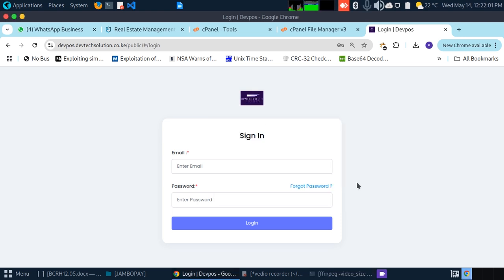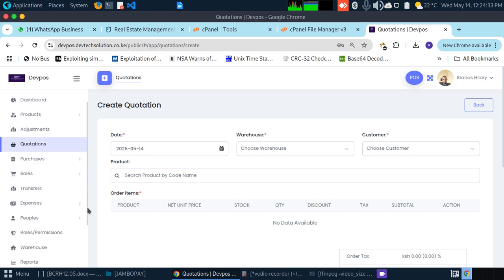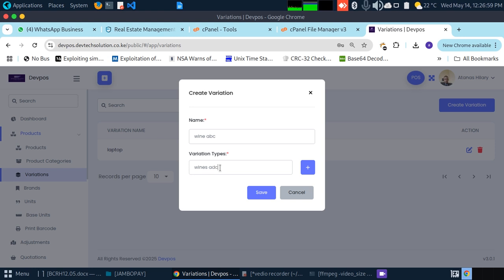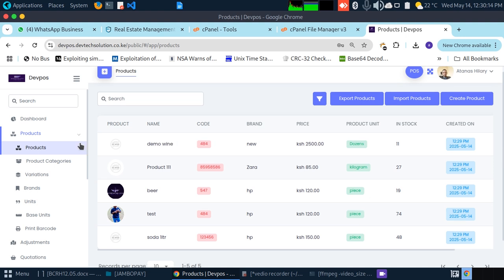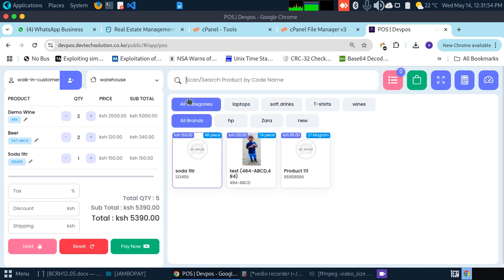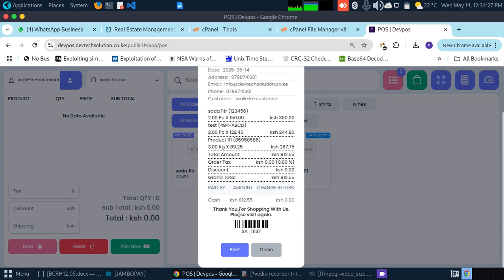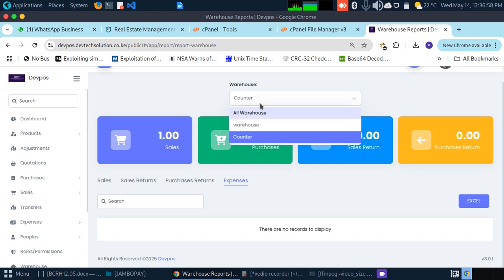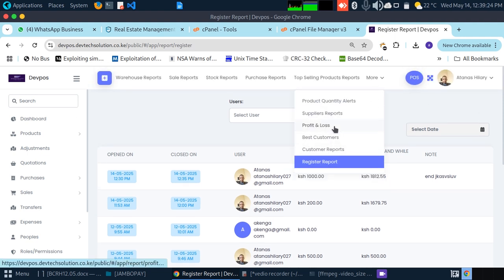posdev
🛒 Revolutionize Your Business with Our Smart POS System! 💻📊
🚀 Boost Efficiency. Track Sales. Grow Faster.

Whether you run a retail shop, restaurant, mini mart, or wholesale business, our POS System is built to make your work easier and faster!

✅ Easy Billing & Receipts
✅ Inventory Management
✅ Sales Reports & Analytics
✅ Role-Based Access (Cashier, Manager, Admin)
✅ Multi-Store Support
✅ Works Online & Offline
✅ Mobile-Friendly Dashboard
✅ Secure & User-Friendly

💡 Perfect for:
Shops | Restaurants | Cafes | Pharmacies | Hardware Stores | Bookstores & more!

🎯 Start managing your business like a pro with our all-in-one POS solution!

🌐 Visit us: devtechsolution.coke